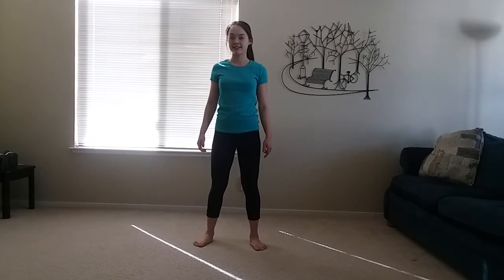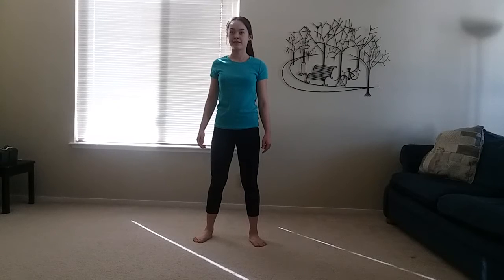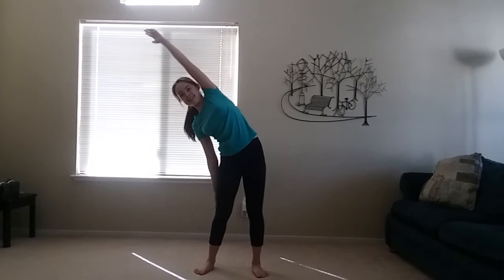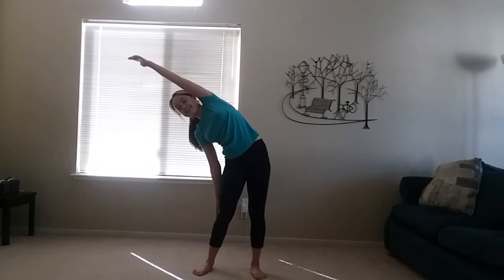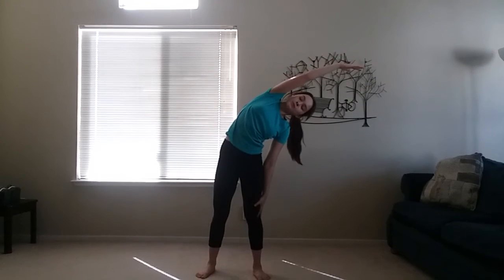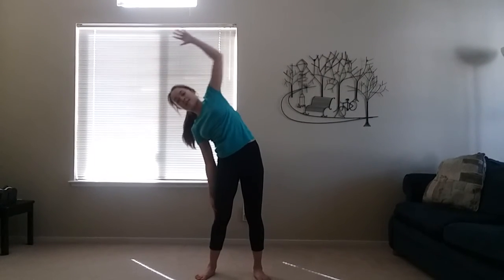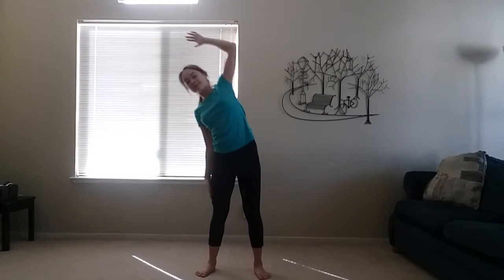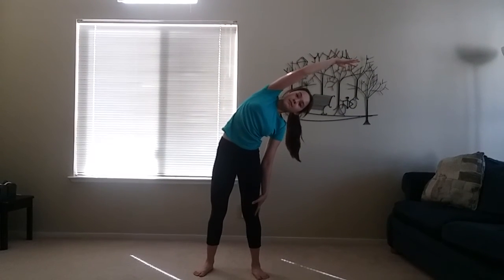O is for Overhead Stretches